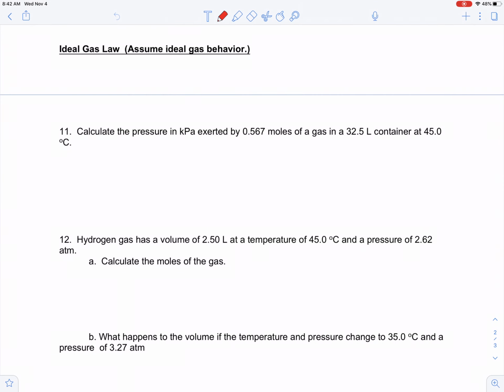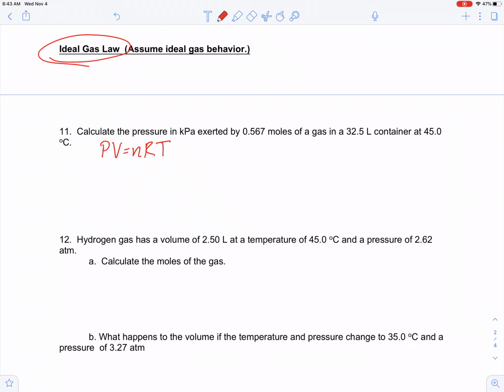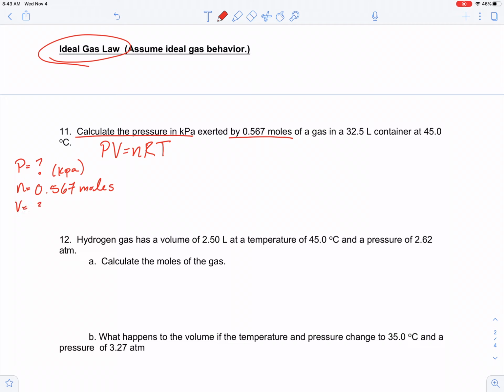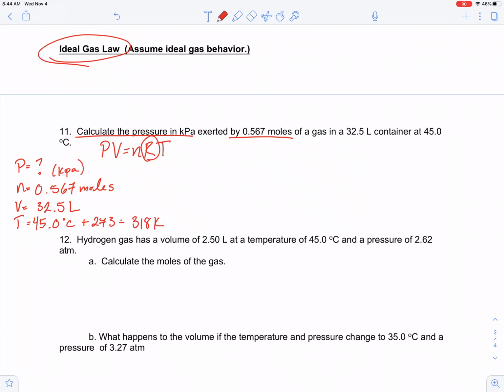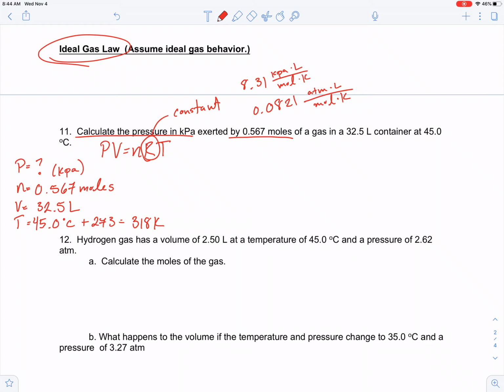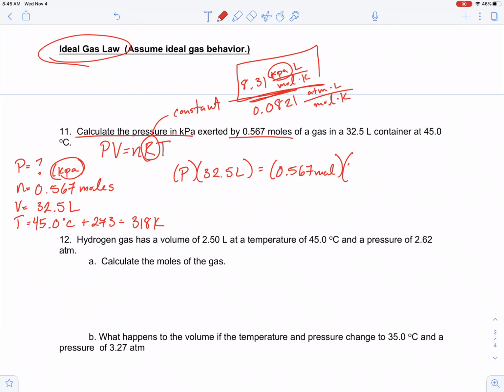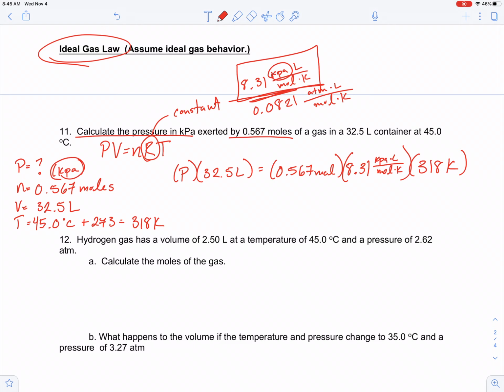#11 gas laws problem